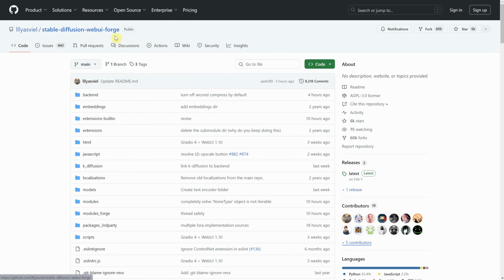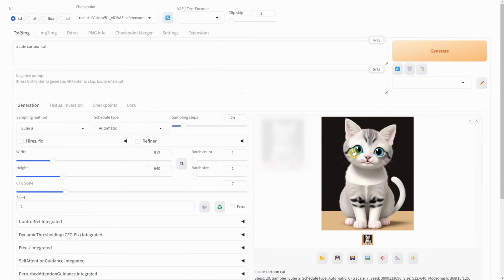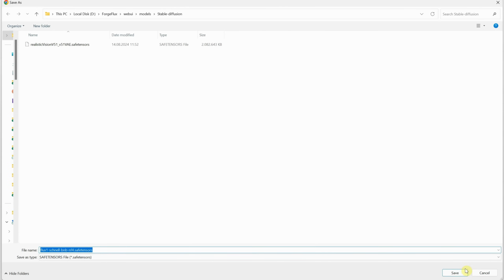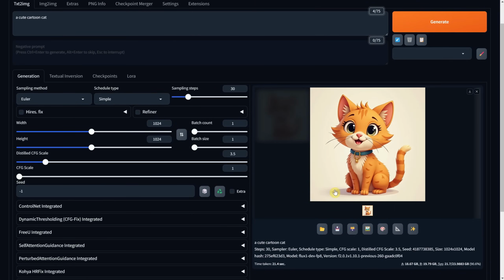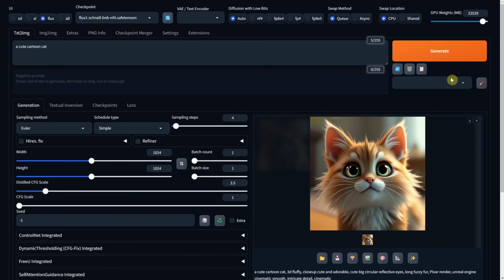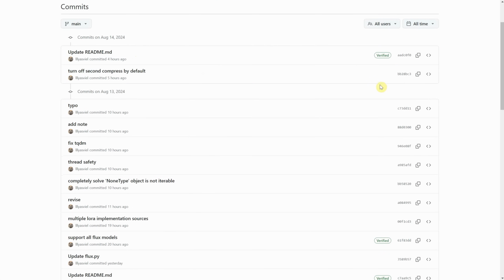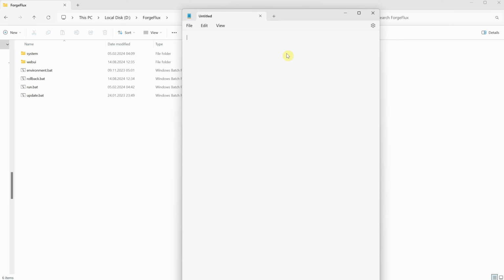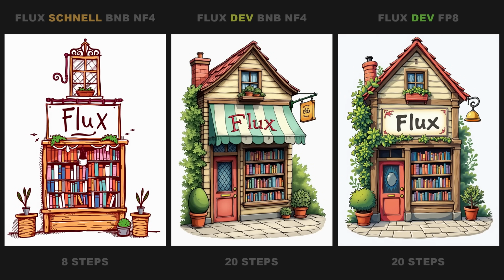How to Install Forge UI & FLUX Models: The Ultimate Guide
In this straightforward guide, I'll show you how to install the latest version of Forge UI and set up the new FLUX models that everyone is talking about. Whether you're new to this or have some experience, I'll walk you through each step, from downloading Forge UI to configuring and testing multiple FLUX models on your NVIDIA GPU.

What You'll Learn:

- Forge UI Installation: Easy-to-follow steps for setting up Forge UI on Windows.
- FLUX Model Setup: How to install and use different versions of FLUX.
- Reverting to Older Versions: Instructions on switching back to previous versions of Forge UI if needed.
- Tips for Image Generation: Best practices for generating images with various models

Make sure to watch until the end to get the most out of your setup.

Download Flux 1 Dev fp8 from here (Best Quality -  Slow)
File name: flux1-dev-fp8.safetensors
Place it in the ..\webui\models\Stable-diffusion folder
Use with 20-30 steps

Download Flux 1 Dev nf4 bnb v2 from here (Similar to fp8 - a little faster)
File Name: flux1-dev-bnb-nf4-v2.safetensors

Download Flux 1 Schnell bnb nf4 from here (Medium Quality - Fast)
File Name: flux1-schnell-bnb-nf4.safetensors
Use with 4-8 steps

Place it in the webui folder

see those with verified that are more stable

More on how to set up those bat files on discord on the channel ai-resources

Discussion on the official page - check how to fix errors, what settings works for other etc.

Chapters
00:00 Introduction
00:27 Downloading Forge UI
01:37 Installing Forge UI on Windows
05:00 Flux 1 AI Models Guide
12:45 Art Styles
16:23 Reverting to Older Forge UI Versions
21:48 Comparing Flux Models